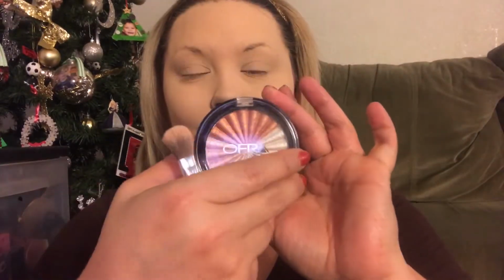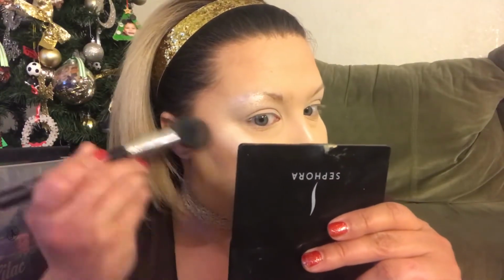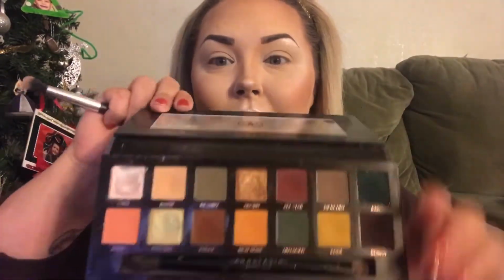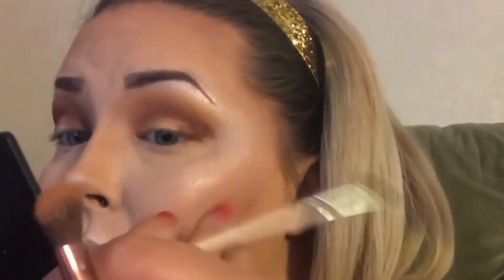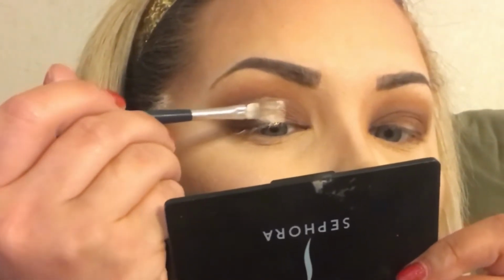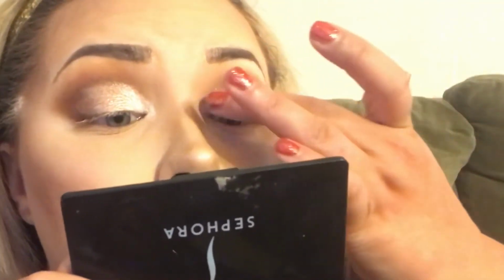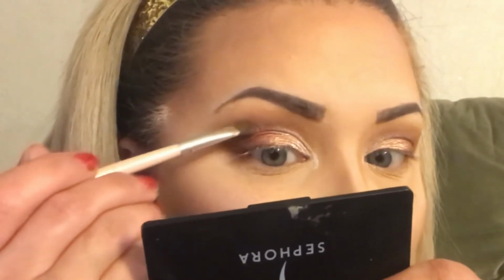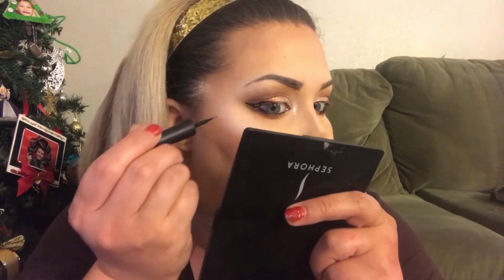Patrick star Mac review and Ofra Nikki Tutorials collar review and tutorial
I am putting the makeup I got in my haul to the test! I am testing the Patrick Star MAC Collab Powder and the Ofra Nikki Tutorials Collab bundle!

Want to try out highend products every month without breaking the bank? Try out my fave subscription boxes and get free points for free products when you use my links:

BOXYCHARM (my fave they are FULL size products and Full palettes!)

SEPHORA PLAY - Sephora.com - unfortunately I don't have a link for them.

SOL SUNGLASSES they are $12.99 a month for the latest trendy sunglasses!